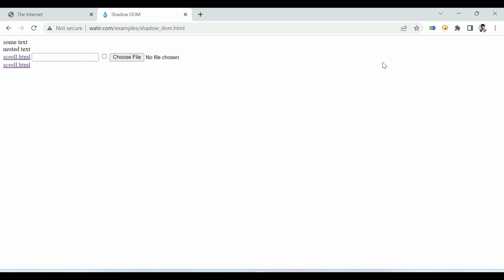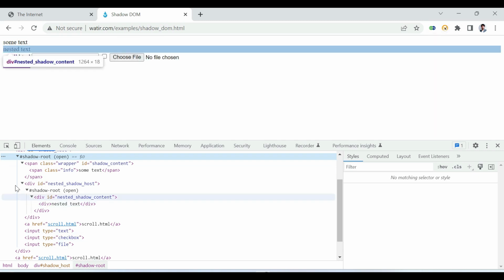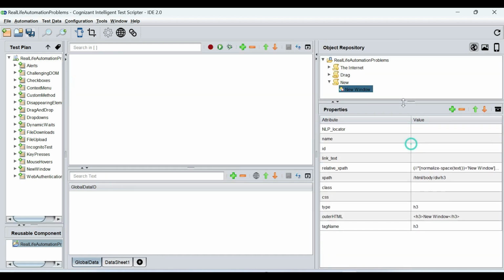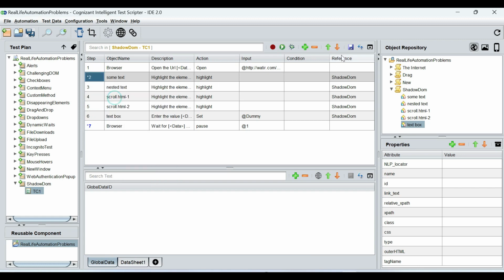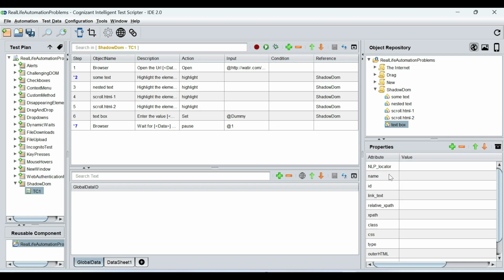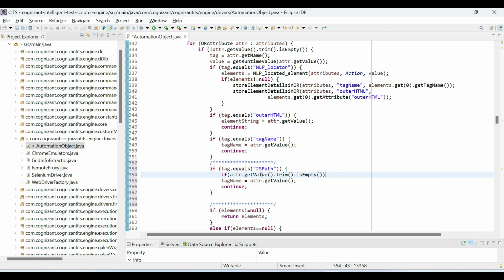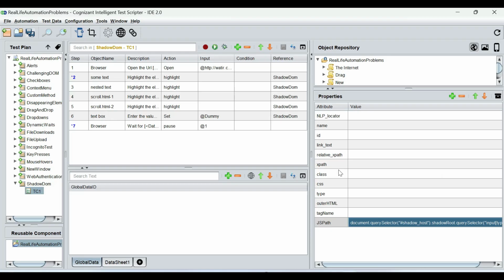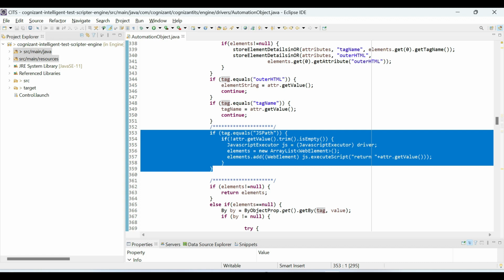17. Shadow DOM | Cognizant Intelligent Test Scripter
In this video we learn how to handle Shadow DOM using CITS